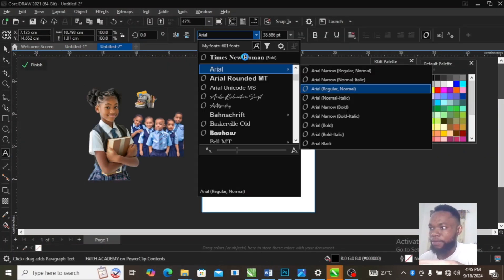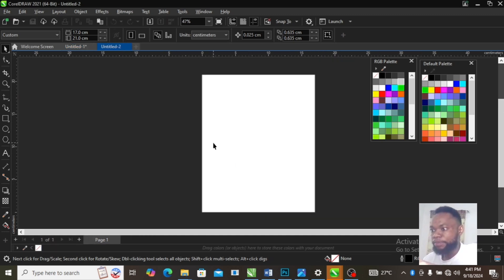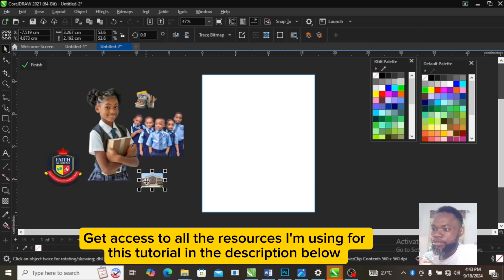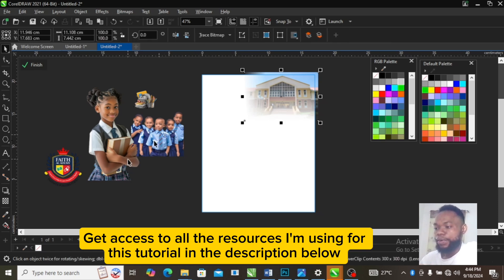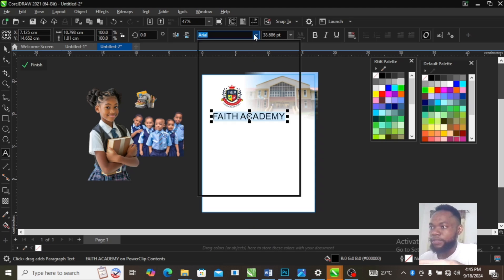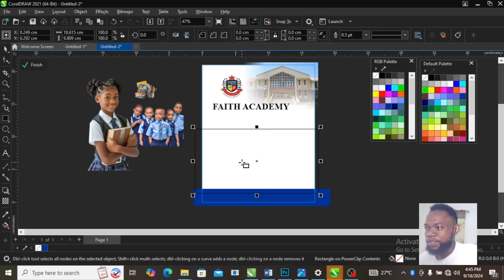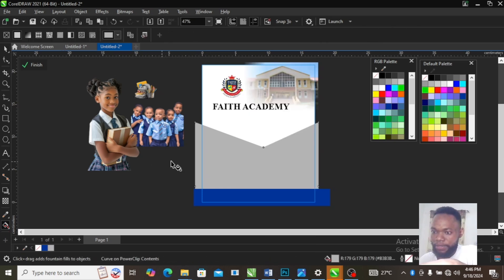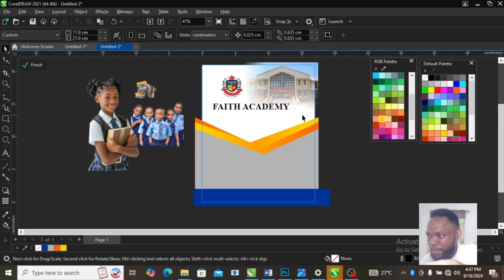The SECRETS to Designing $1,000 Worth Notebooks for Schools | CorelDRAW 2024 Tutorial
Learn how to design a notebook using CorelDRAW in this step-by-step tutorial! Whether you're creating custom notebooks for schools, businesses, or personal projects, this CorelDRAW tutorial will guide you through the entire process. From setting up your page layout to adding creative covers, logos, and text, you'll learn everything you need to know to design professional-quality exercise books.

In this tutorial, you will discover:

How to set up the perfect canvas for exercise book design
Tips for adding logos, images, and branding
Customizing the layout and cover design
Best practices for preparing your design for print

Whether you're a beginner or an experienced designer, this guide will help you master notebook design in CorelDRAW and create stunning, print-ready designs.

GET ACCESS TO MY FULL COURES FOR FREE